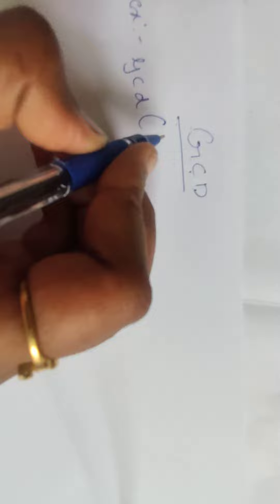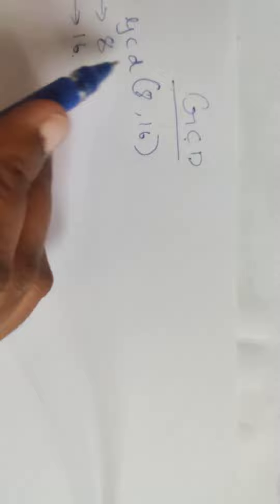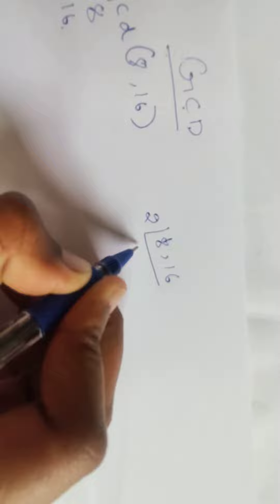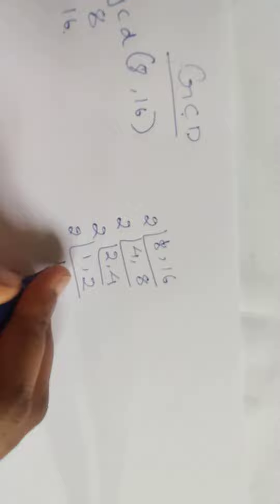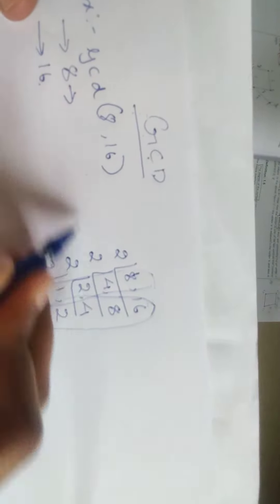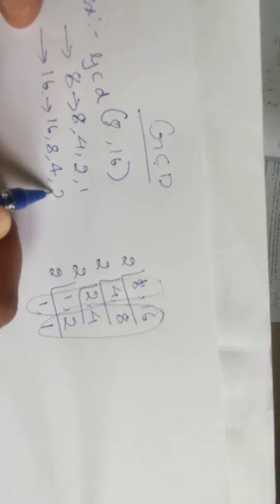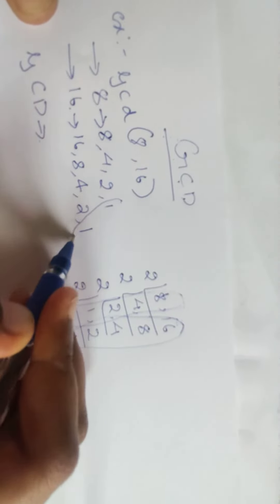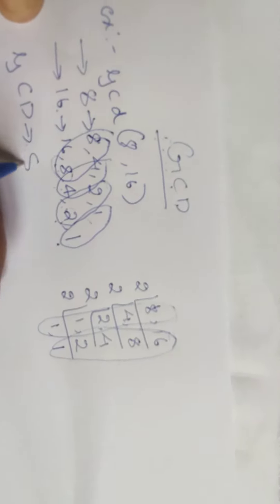How to find Greatest common divisor (GCD) using 2 numbers in simple steps.